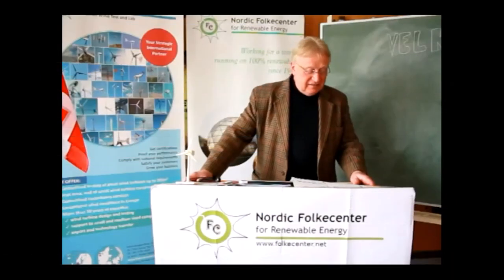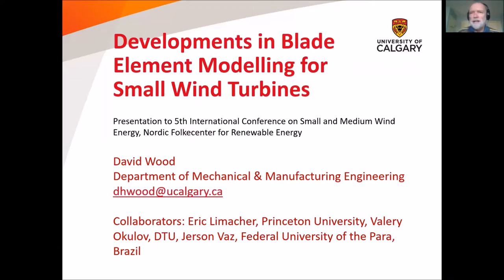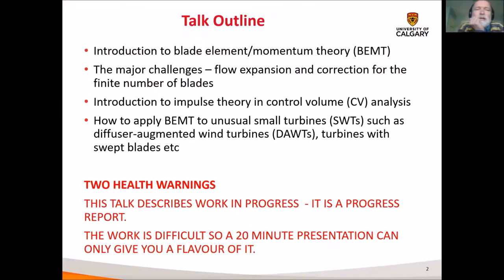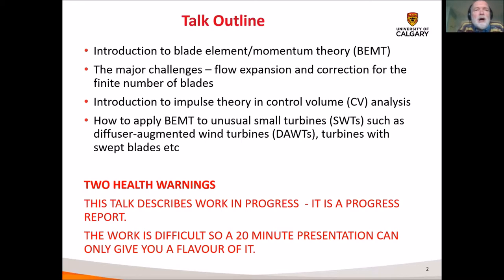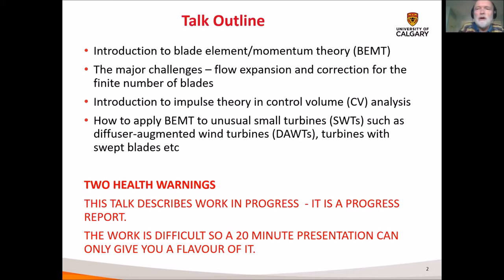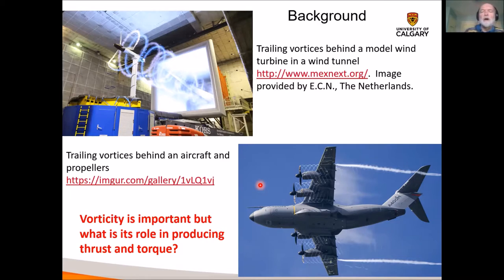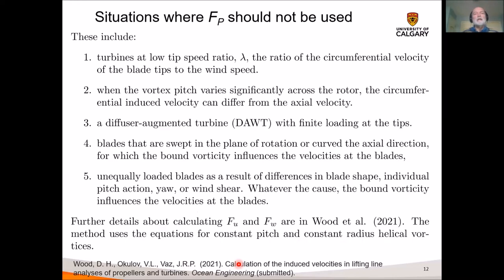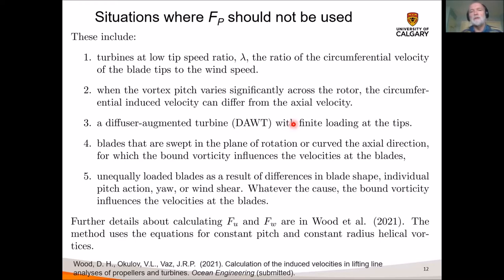Blade element modelling for small wind turbines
Title: Development of blade element modelling for small wind turbines
Speaker: David Wood, Professor, University of Calgary, Canada

The presentation was part of the 5th International Conference for Small and Medium Wind Energy, organized by Nordic Folkecenter for Renewable Energy
the Danish Test and Resource Centre for Small Wind Turbines the Danish Small Wind Association and with the support of the World Wind Energy Association

The conference took place in online form in the period 27-29 April 2021

You can follow Folkecenter's activities on Facebook or through our newsletter